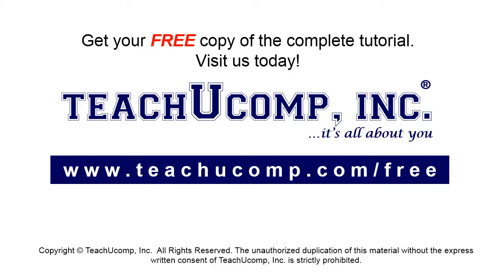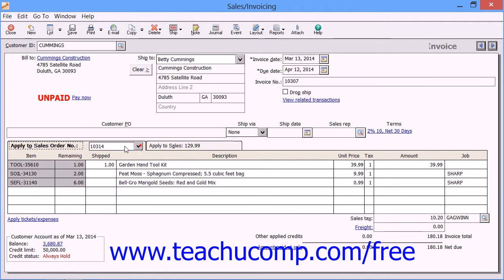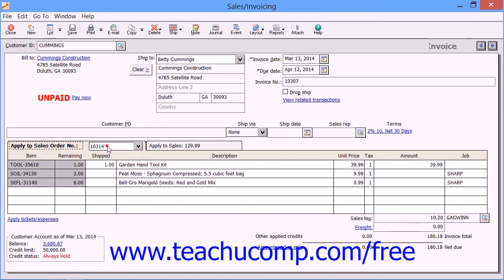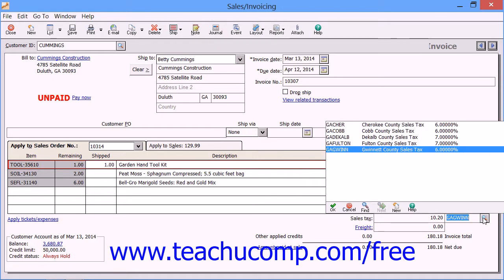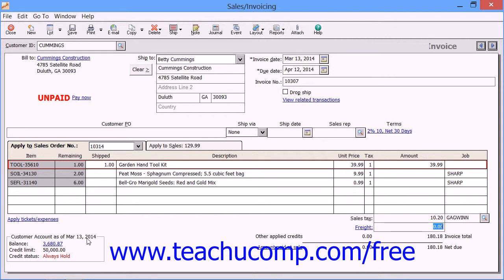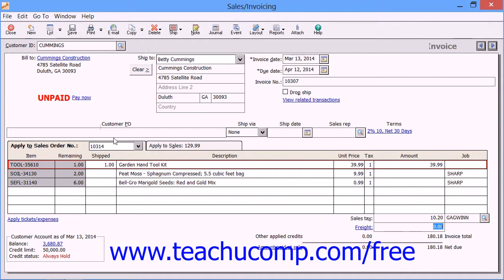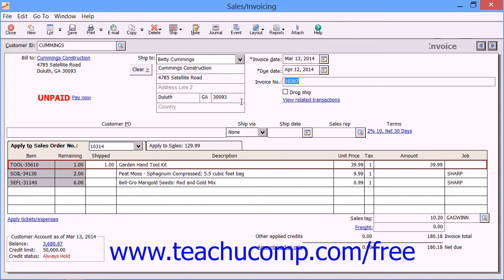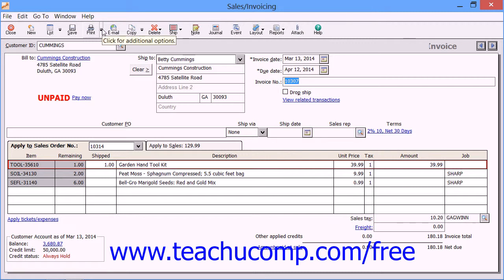Sage 50 2014 Tutorial The Sales/Invoicing Window Sage Training Lesson 6.6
Learn about the sales/invoicing window in Sage 50 A clip from Mastering Sage 50 Made Easy v. 2014. - the most comprehensive Sage 50 tutorial available. Visit us today!